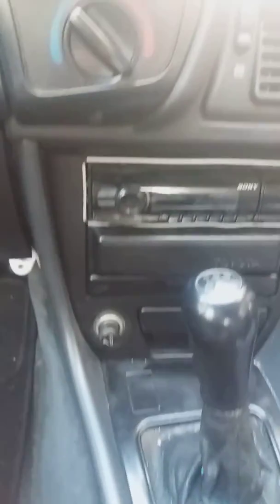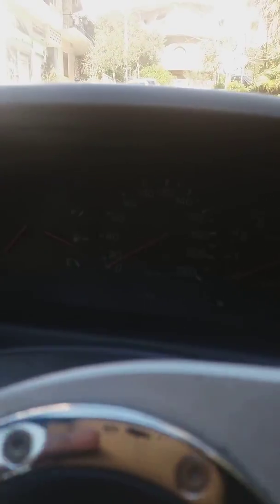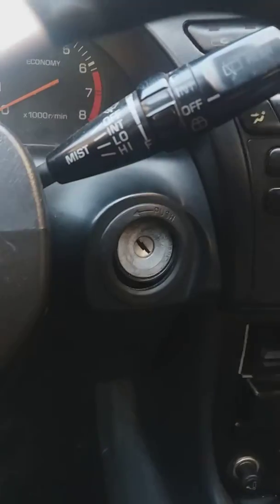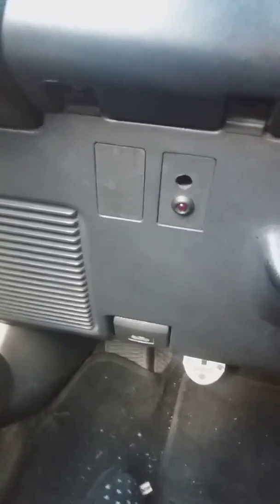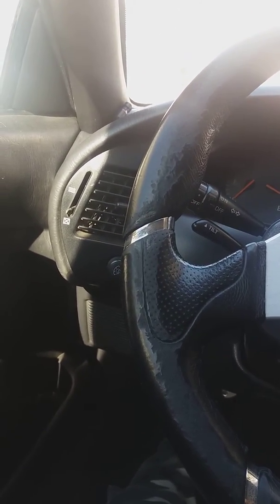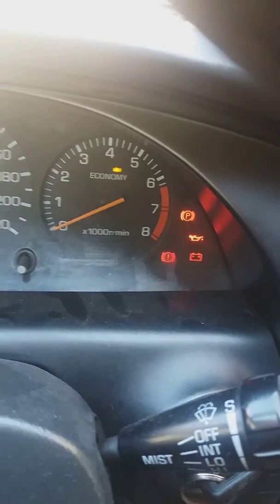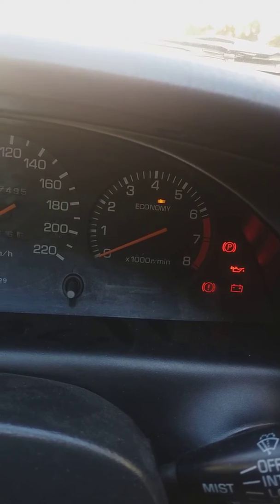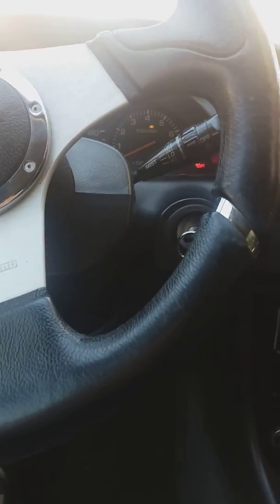Flashing hassard light problem toyota celica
Toyota celica hassard light problem